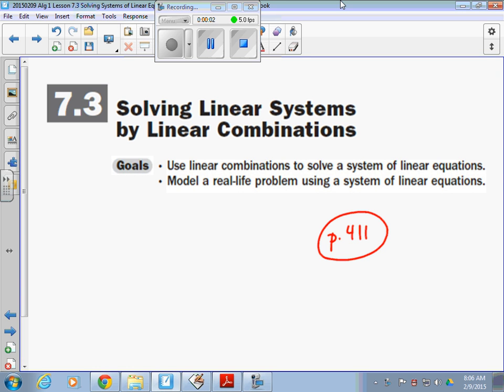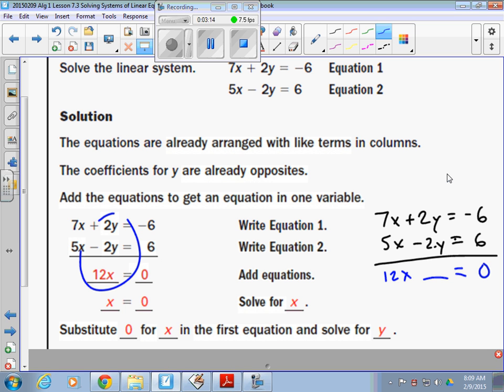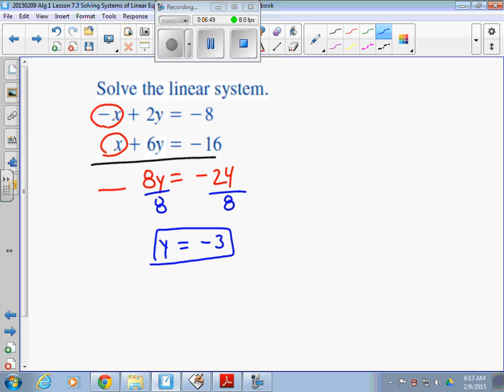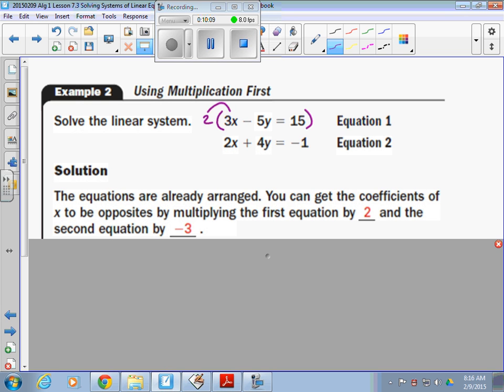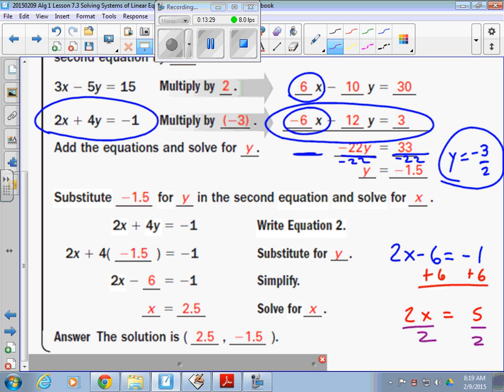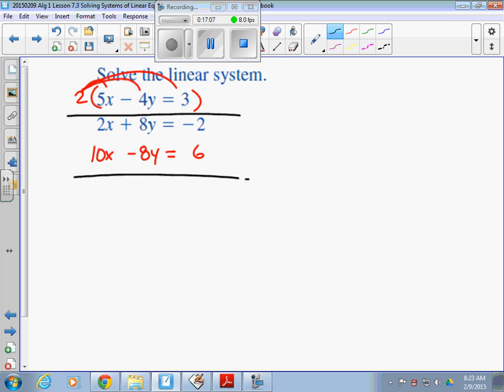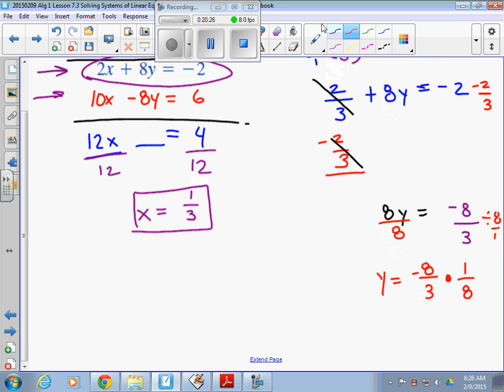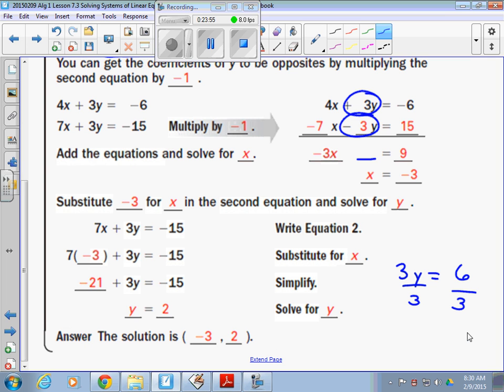Alg 1 Lesson 7 3 Solving Systems of Linear Equations by Combination